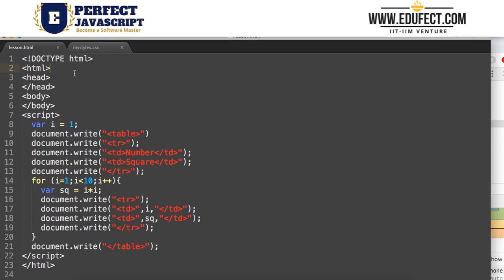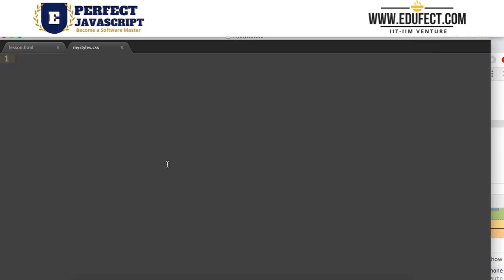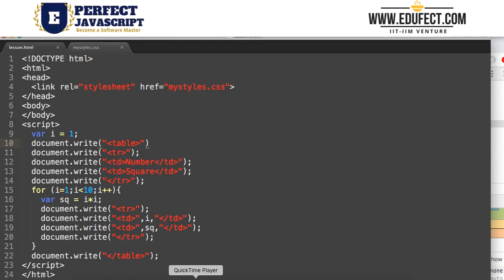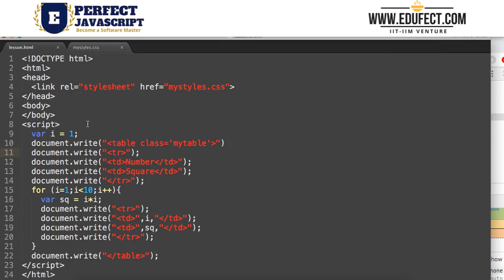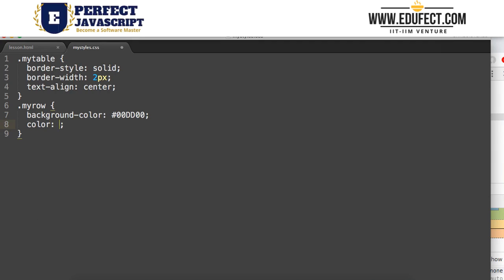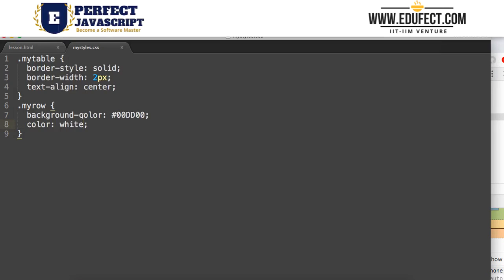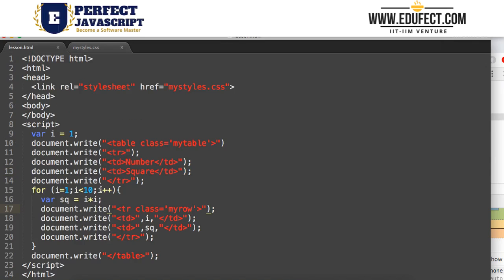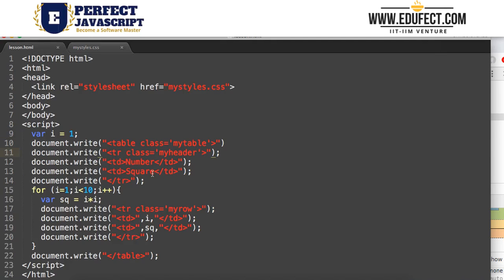Learn Javascript - Full course for beginners #7 - HTML Tables, CSS and JS - Learning javascript 2020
Learn Javascript - Full course for beginners - Lesson 7 - HTML Tables , CSS and JS - Learning javascript 2020.
In this lesson we will learn about HTML tables and how to populate them using Javascript. Tables are an important HTML element and manipulating them using JS adds a lot of flexibility. We will learn more about HTML tables and javascript and how to use basic CSS with it.